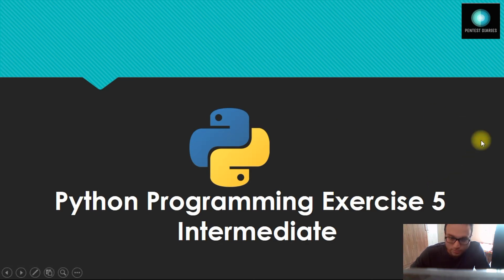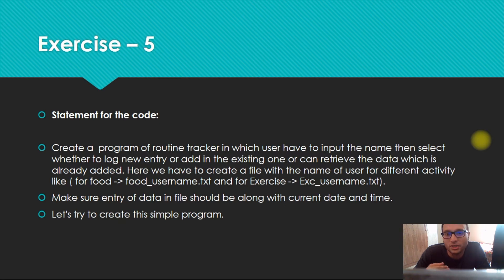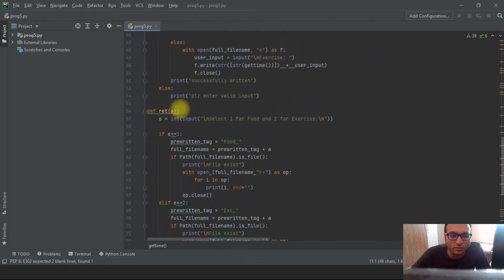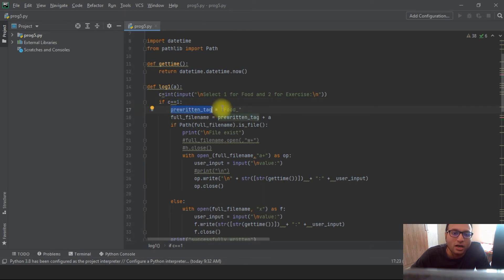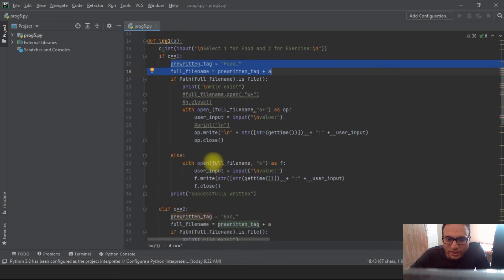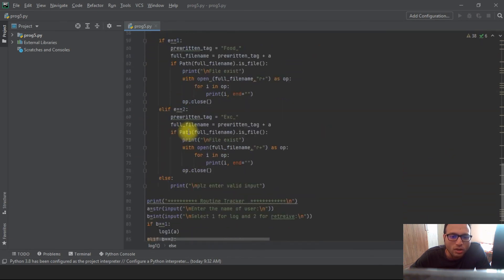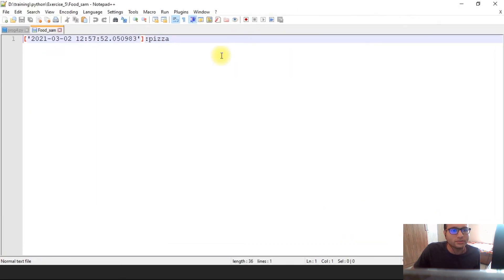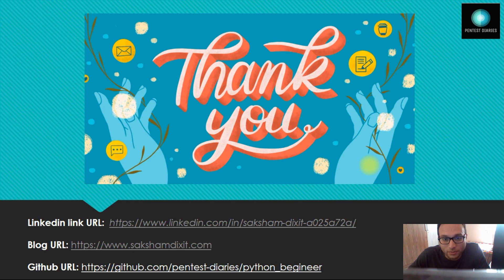Routine Tracker (Python Programming Exercise 5 – Intermediate)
Statement for the code:

1. Create a  program of routine tracker in which the user has to input the name then select whether to log new entry or add in the existing one or can retrieve the data which is already added. Here we have to create a file with the name of the user for different activities like ( for food: food_username.txt and for Exercise:  Exc_username.txt).

2. Make sure the entry of data in the file should be along with the current date and time.

3. Let's try to create this simple program.

***Prerequisite***
In this, I am using Python 3 platform Pycharm tool, and for the creation of this program, the viewer required a basic understanding of the  If else statement and create, read, write and open statement of python.

@SAKSHAM DIXIT